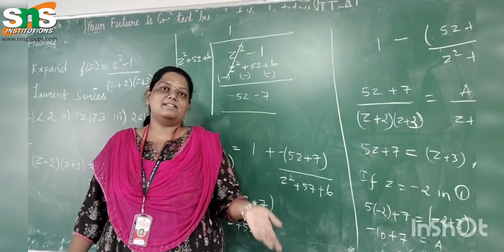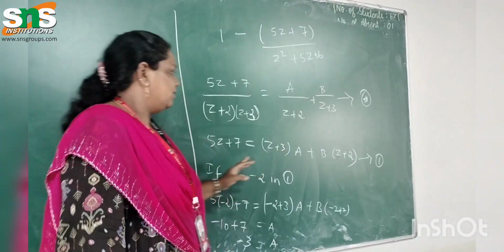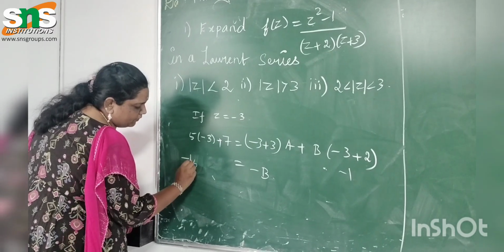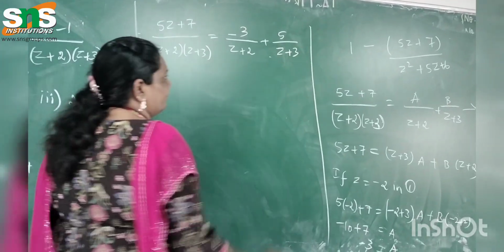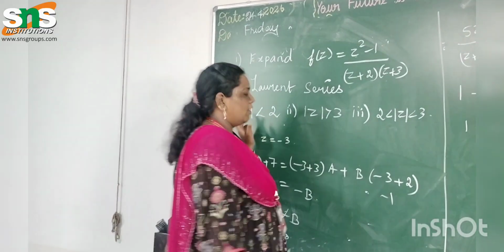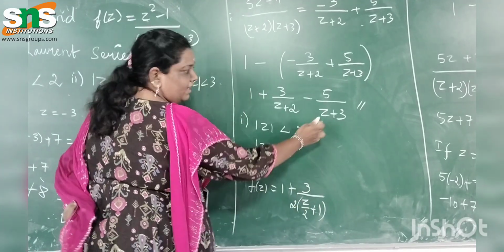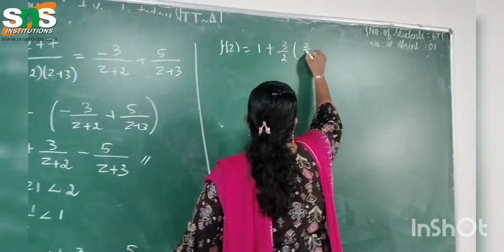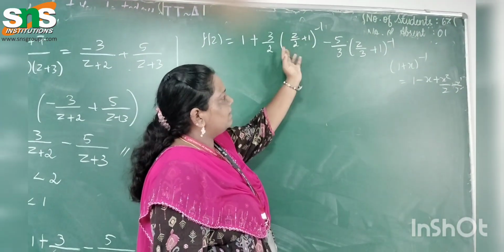Laurent Series II | Complex Analysis and Laplace Transforms | SNS INSTITUTIONS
The Laurent series is an important concept in Complex Analysis, especially in the study of complex integration. It extends the idea of the Taylor Series by allowing both positive and negative powers of (z−a). This makes it particularly useful for representing functions that have singularities.

A Laurent series of a complex function f(z), unlike Taylor series, which are valid only for analytic functions, Laurent series can represent functions with isolated singularities in an annular region (a ring-shaped domain). The terms with negative powers form the principal part, which helps identify the nature of the singularity—whether it is removable, a pole, or an essential singularity.

In complex integration, Laurent series plays a crucial role in evaluating integrals using the Residue Theorem. The coefficient c known as the residue, directly determines the value of contour integrals around singular points.

Thus, the Laurent series provides a powerful tool for analyzing complex functions and simplifying difficult integrals in engineering and physics applications.